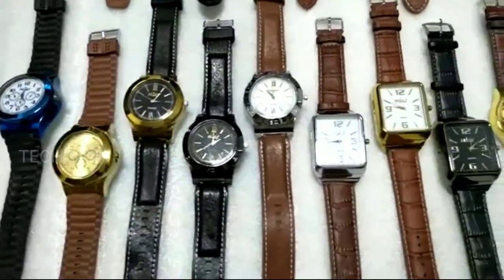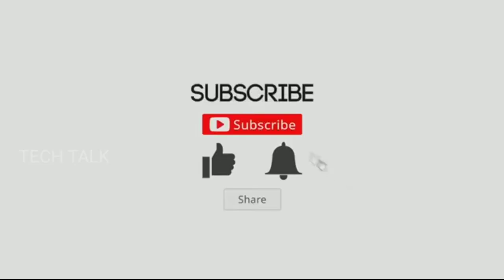Watch with lighter🔥🔥unboxing | trending ottakomban movie |tech talk | gadget malayalam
lighter with watch